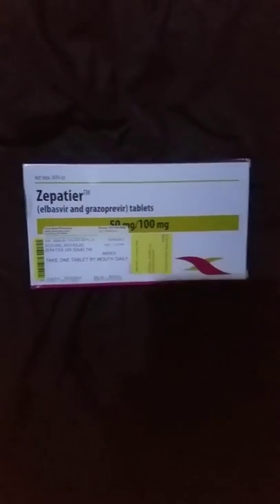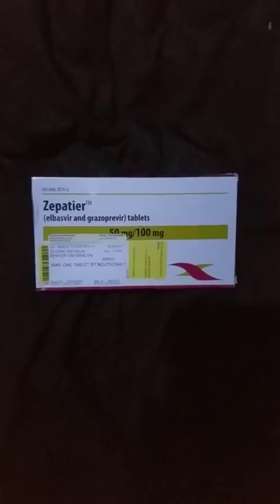Hep c kid cure treatment zepitier video dairy how I feel like week 5 day 1 tuesday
Hep c kid cure treatment zepitier video dairy how I feel like week 5 Tuesday. Questions answers and more.